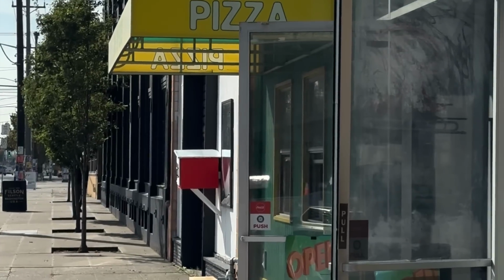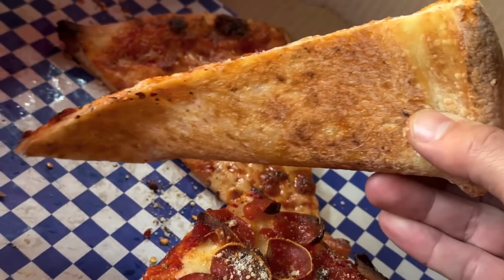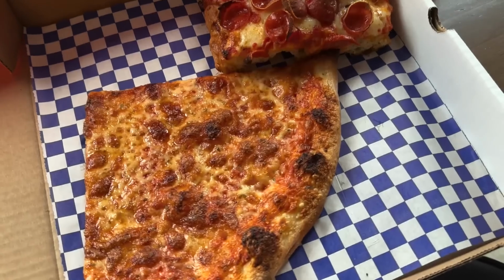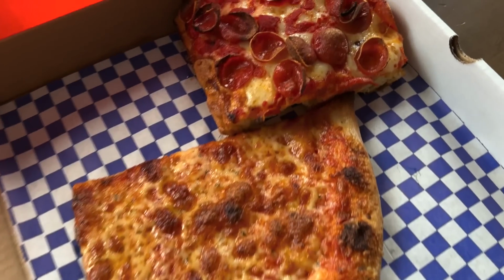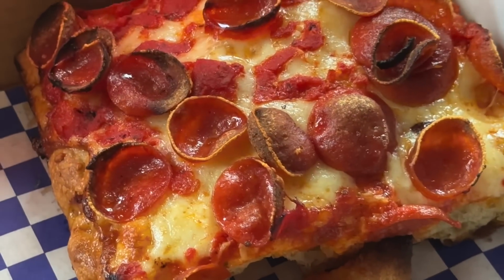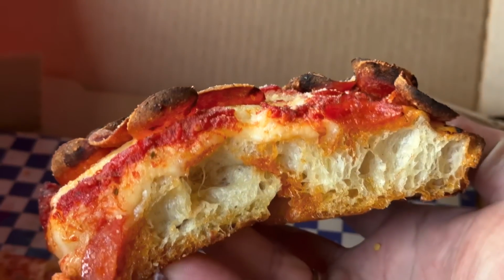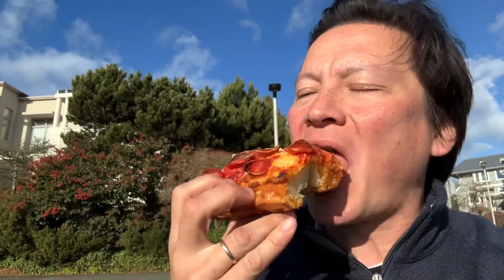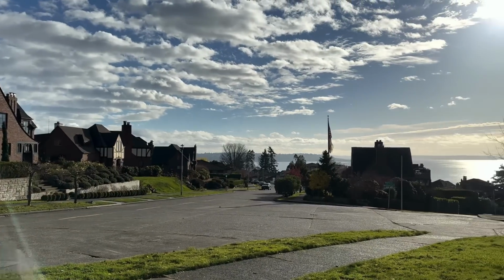Excellent old school square slices from Slicebox’s new Magnolia Village location | Lunch with Kenji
I was a big fan of the original Sodo location of Slicebox, and their new location in Magnolia Village doesn’t disappoint (especially in the square slice and video game department).